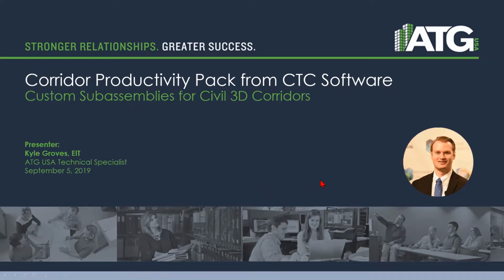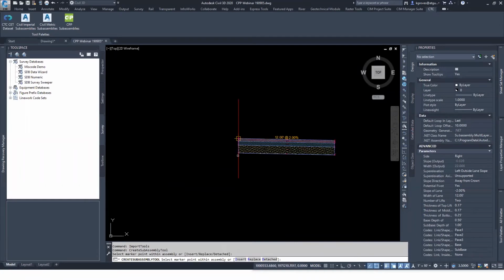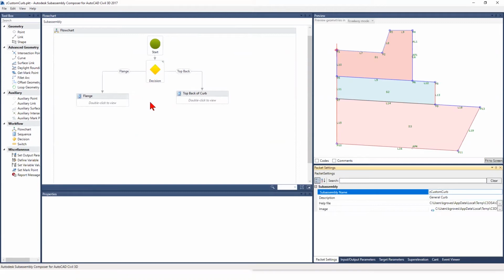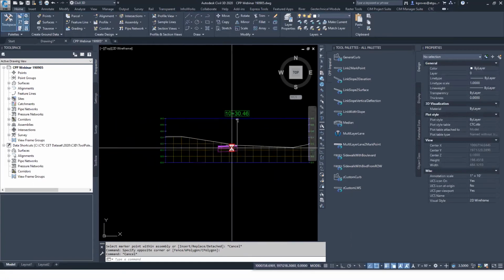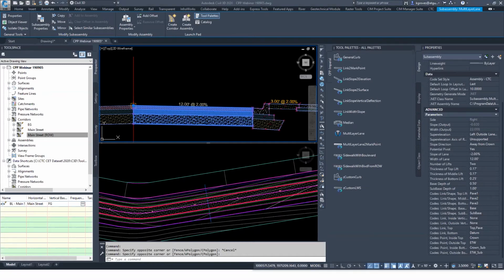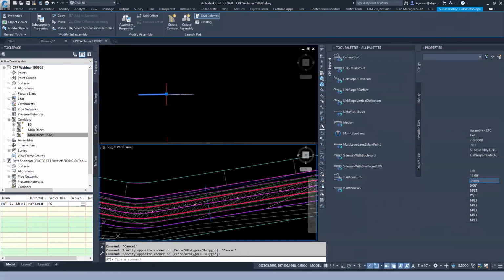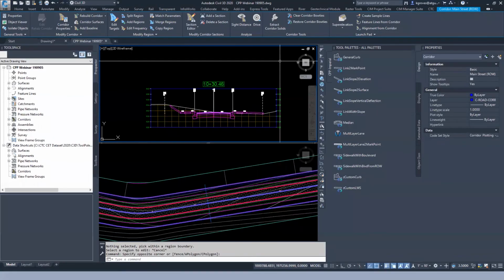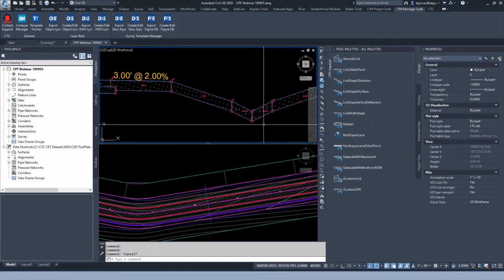Civil 3D Corridors Your Way with Corridor Productivity Pack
Building a Corridor in Civil 3D with the “Out of the Box” Subassemblies is an exercise in “almost good enough”. While you may end up with a competent linear design, controlling the display behavior of your Plan, Section, and design Styles is frustrating because of how rigidly these default Subassemblies function. They also lack certain design information that is more “real world” like a topsoil depth for a sidewalk boulevard or daylight link. Lastly, even if some design parameters do exist they can be frustratingly difficult to understand how to modify correctly. The Corridor Productivity Pack from CTC was created to solve all of these problems by giving users flexible, realistic, and easy to understand Subassemblies to create their Corridors their way. Best of all, this content is now free! Join ATG for an introduction on how to put these Subassemblies to use right away, as well as how to do some customization to make them even more beneficial to your firm.

Learning Objectives:
o Understand the limitations of the OTB Subassemblies.
o Learn how to use Codes to customize the look and labeling of your Corridors in Plan and Section view.
o Learn how to use custom Codes to quantify your Corridor Design.
o Learn how to further customize the CPP Subassemblies inside Subassembly Composer.

Webinar from Sept. 5, 2019, hosted by Technical Specialist Kyle Groves, EIT.